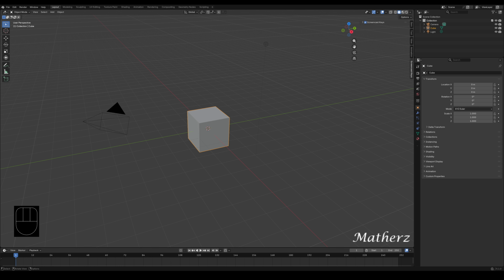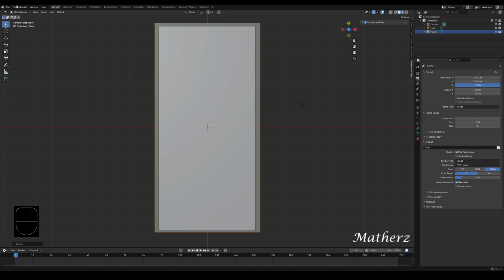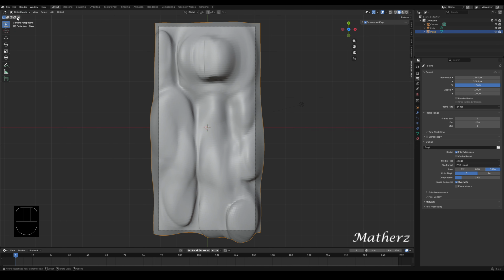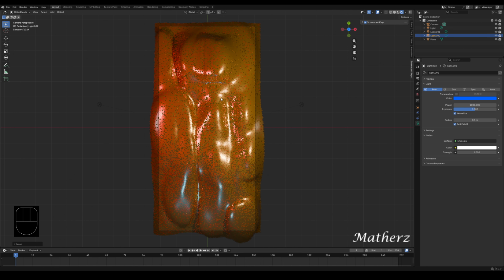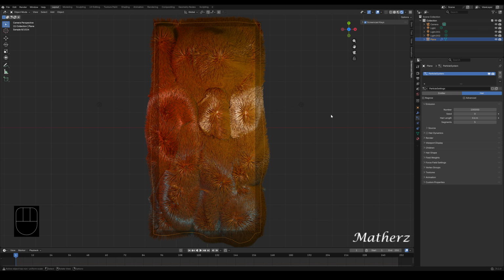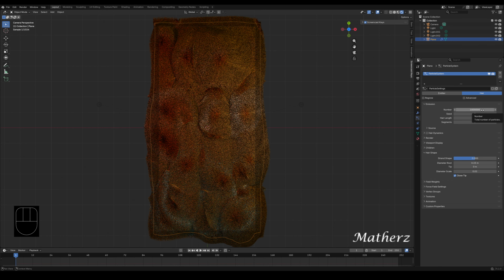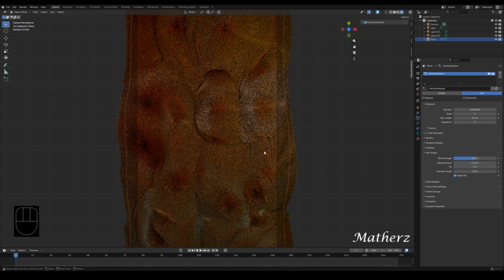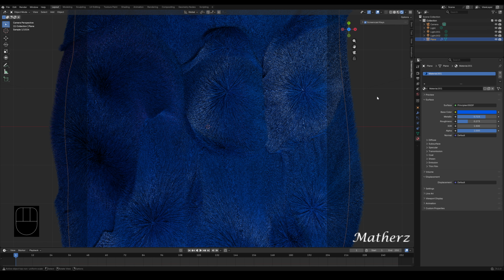Blender Tutorial: Fur. Cycles 5.1 (S:2)(#121)